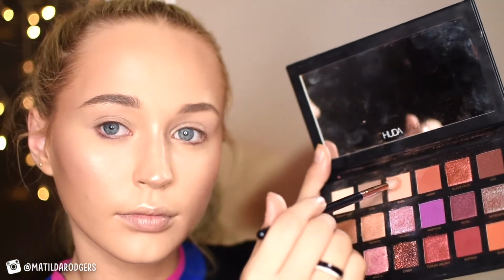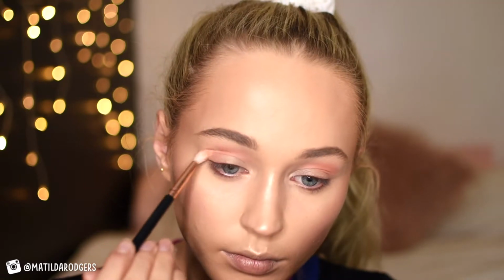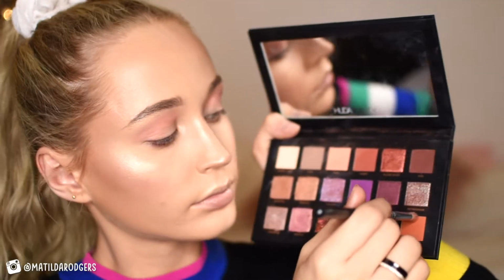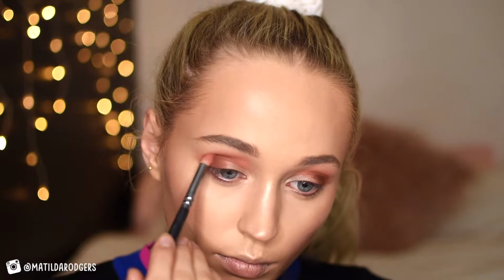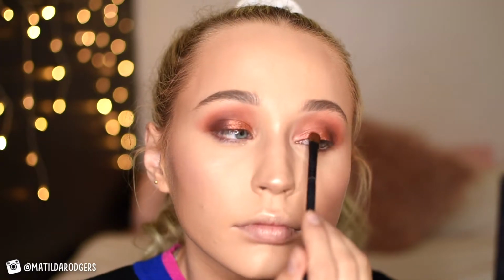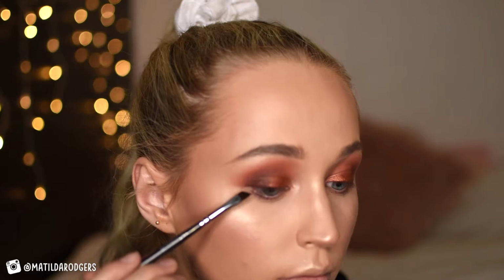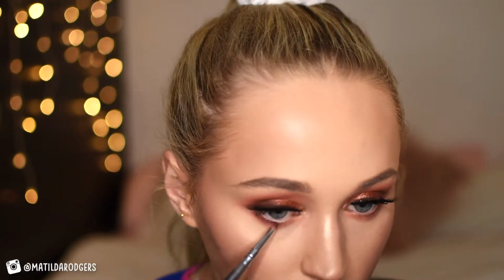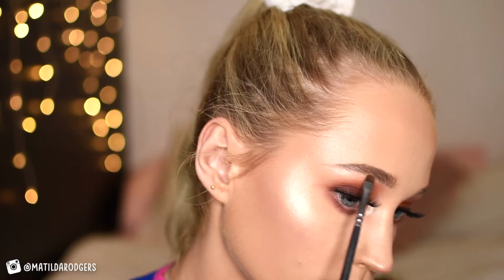How to Make Blue Eyes POP!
Hiya everyone!

Hope you like this beautiful warm smokey eye! It really brings out the blue in my eyes and I hope the tips in this video help you blue eyed boys and girls!

xx

MAKEUP DEETS
Huda Beauty Desert Dusk Palette - Eden, Blazing, Oud, Blood Moon
Makeup Geek - Legend, Shimma Shimma
SPM Brown Gel Liner
Essence I Love Extreme Crazy Volume Mascara
Gerard Cosmetics Nude Lip Liner
ABH Undressed Lipgloss

♡ PR ADDRESS ♡
Matilda Rodgers
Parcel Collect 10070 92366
Shop 1, 486 Waterworks Road
Ashgrove QLD 4060

Editing Effects Credits:
Lifestyle Nicole
iSabrina
Nicolebbbb
iEditingX
CailinsEditingHacks
aestheticbitch